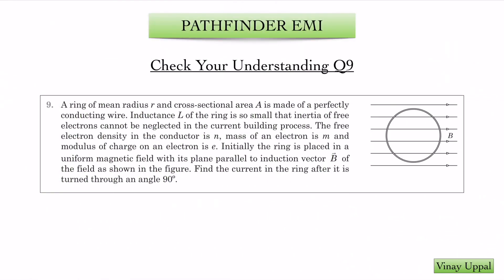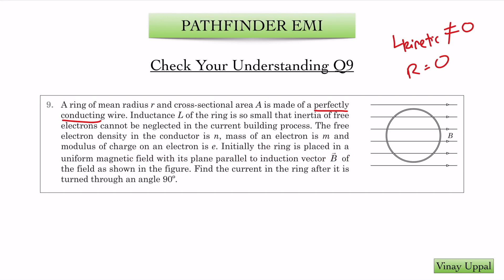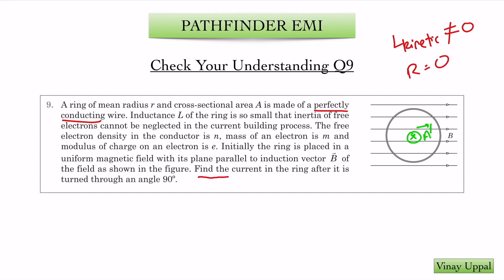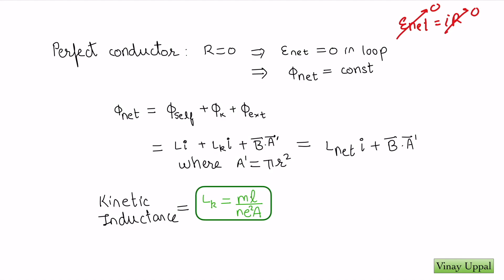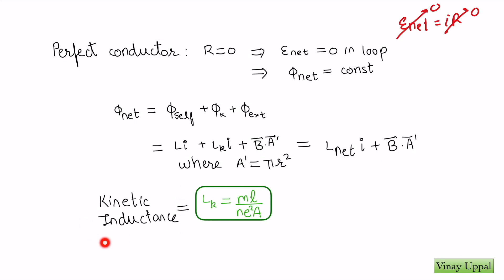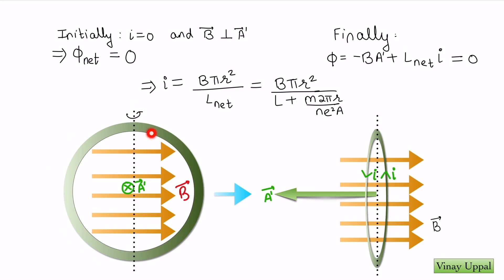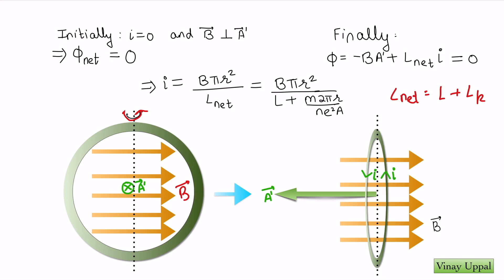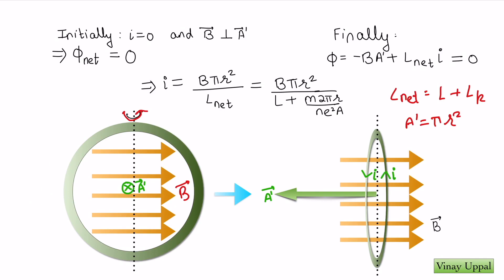PATHFINDER: Episode 1: Electromagnetic Induction. Check Your Understanding Q9 [JEE ADVANCED]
A short method to solve Pathfinder Chapter 15 CHECK YOUR UNDERSTANDING Q9, using the concept of kinetic inductance.

For details on the concept of kinetic inductance do watch this video from the [RARE] SERIES:

Amazon Link for Pathfinder book